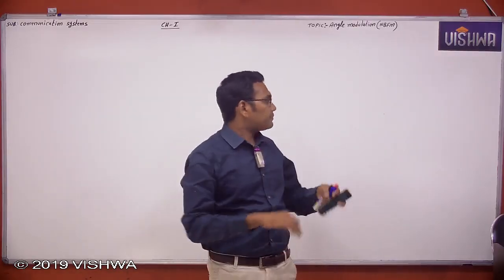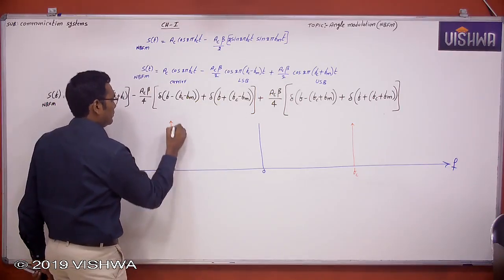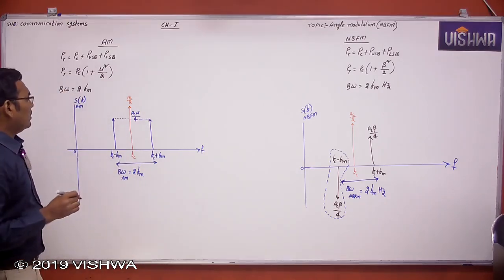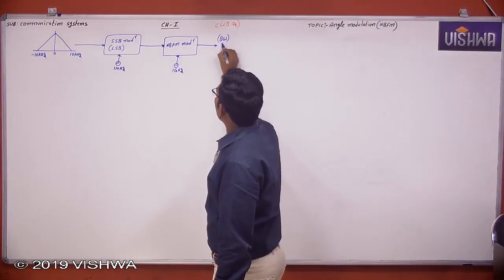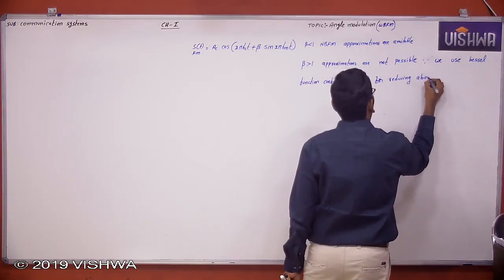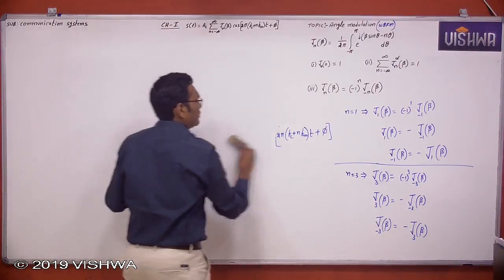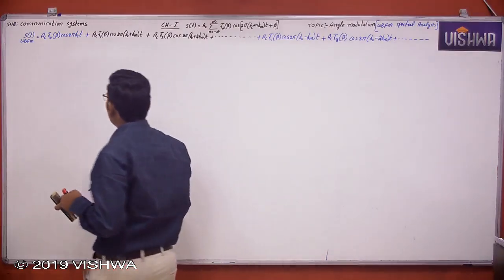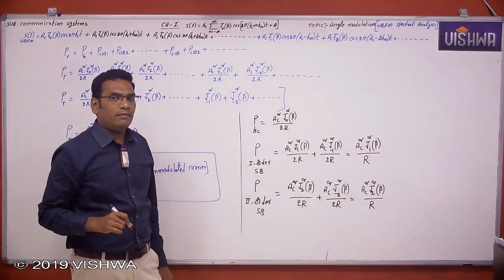GATE 2026 | Communication Systems | Angle Modulation (NBFM) | Prof. Ravi Kumar